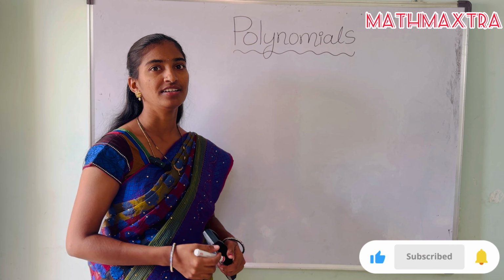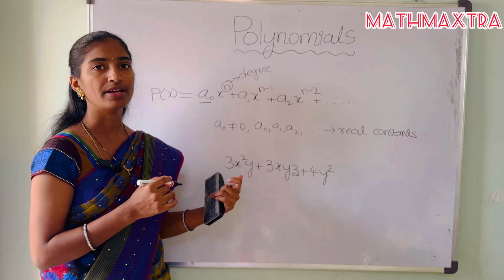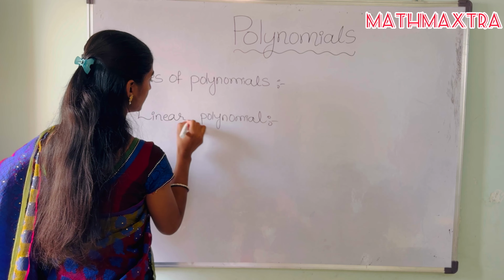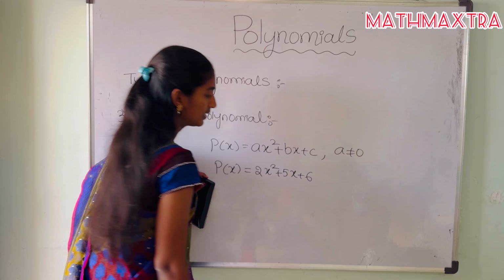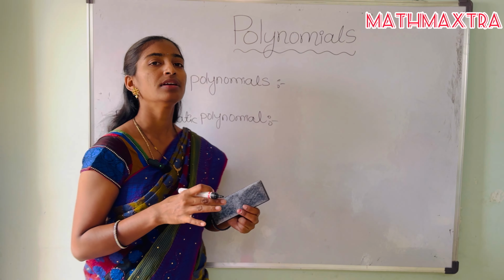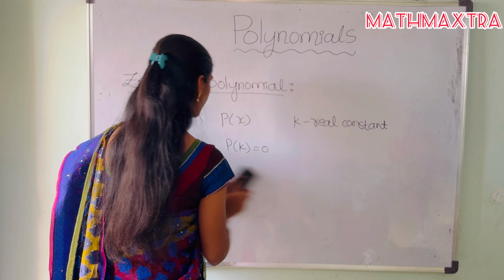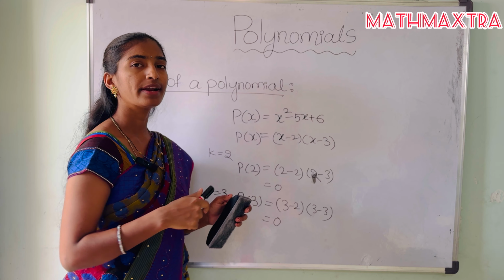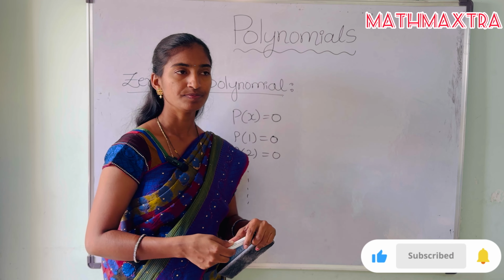ALGEBRA part-9 | Polynomials | Maths by SARITHA | TET | SGT | SA | Competitive maths